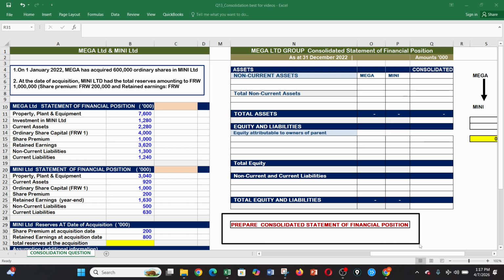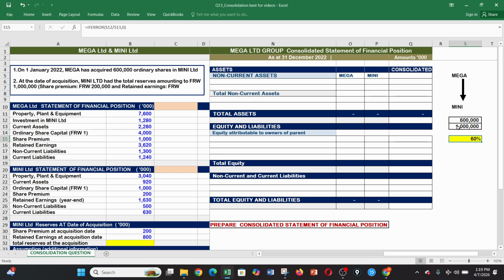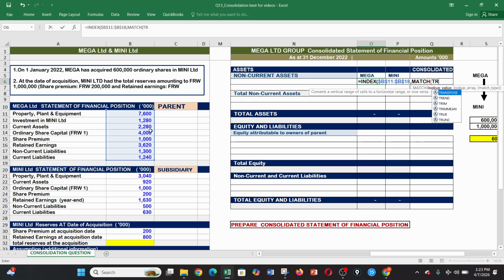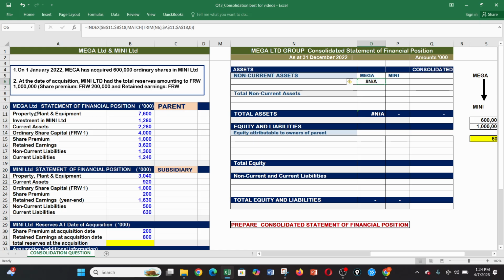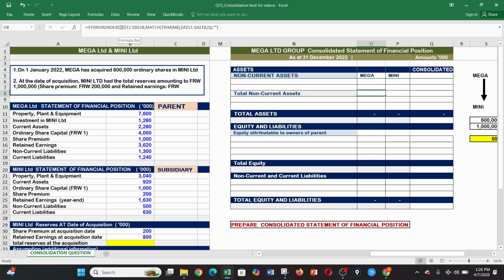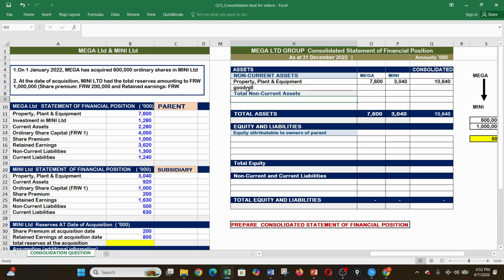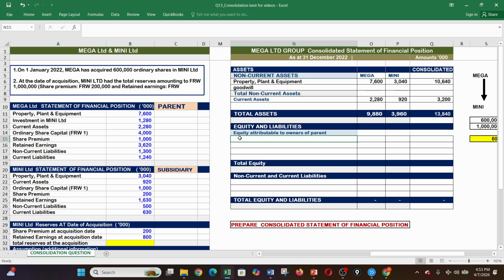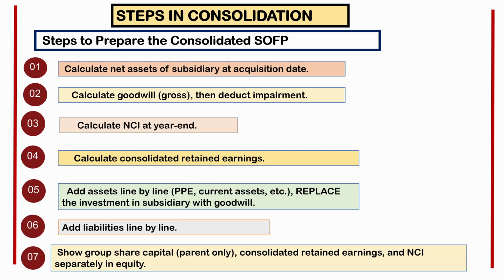Introduction to Consolidation: Initial Stage Explained (IFRS 10)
Consolidation Process
Line-by-Line Addition
100% of Assets and Liabilities.
 elimination of the Parent’s investment cost against the Subsidiary’s Equity at acquisition.to determine the goodwill